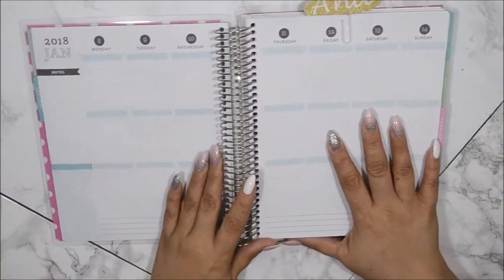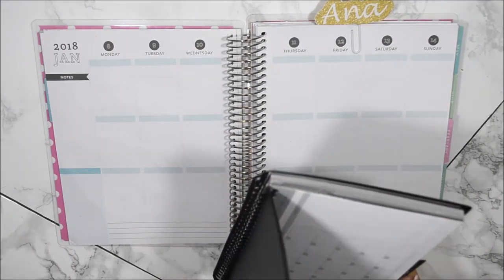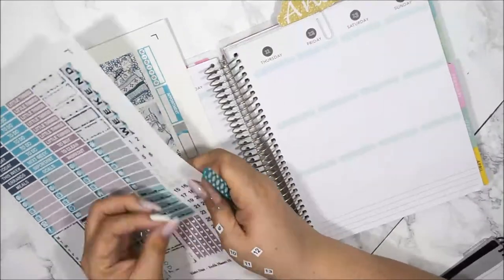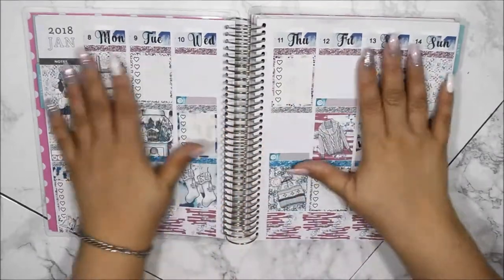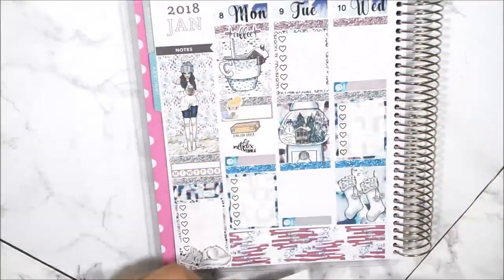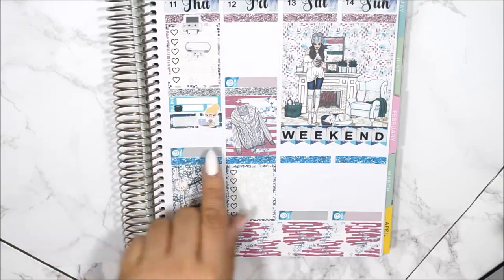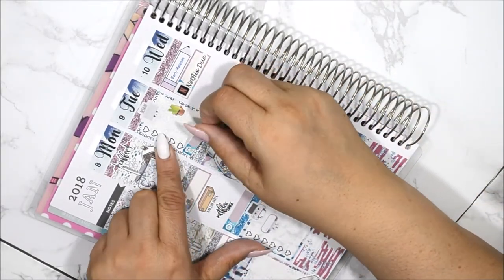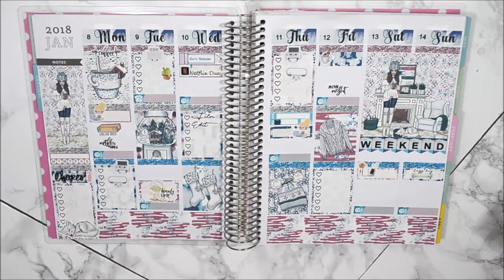Winter Days | Jana Arts Printables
If you’re here early……HD is coming.  Hi My Loves! I love how this spread turned out. It's perfect for the weather outside. I would appreciate it so much.

Lighting Used: